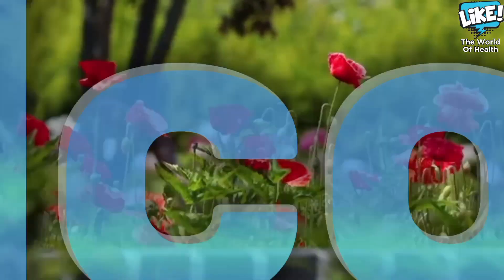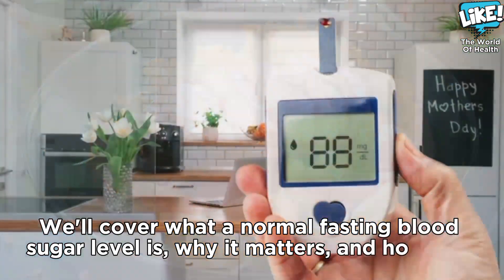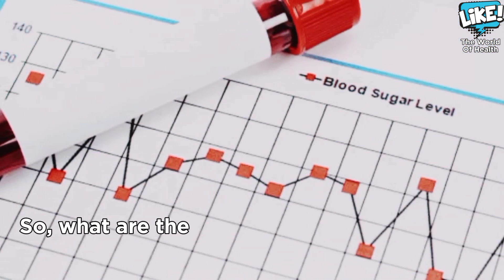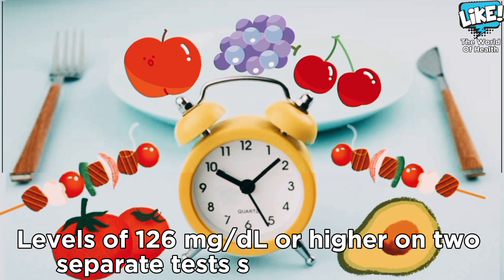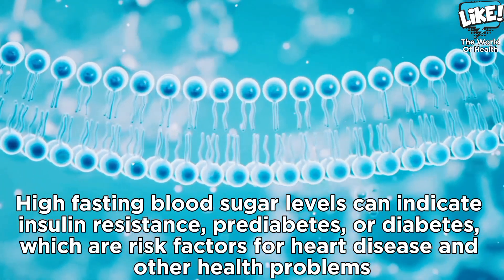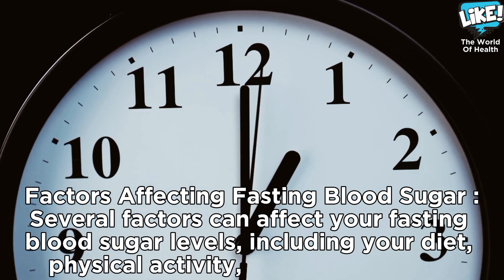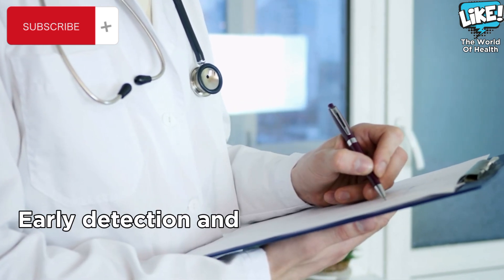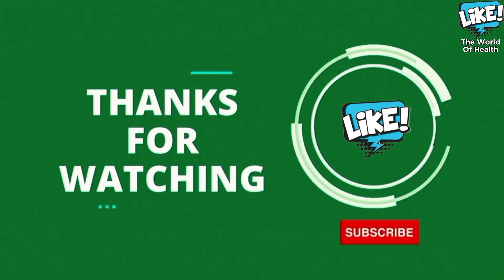Normal Fasting Blood Sugar Levels | Understanding Healthy Blood Sugar Ranges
"Normal Fasting Blood Sugar Levels"
In this video, we explore the crucial topic of "Normal Fasting Blood Sugar Levels" and provide essential information to help you manage your health better. Understanding fasting blood sugar is vital for diabetes management, prediabetes awareness, and overall health maintenance.

In this video, we cover:

What is fasting blood sugar?
Normal fasting blood sugar levels according to the American Diabetes Association
The importance of monitoring fasting blood sugar
How to test your fasting blood sugar at home or with a doctor
Factors affecting fasting blood sugar levels, including diet and physical activity
When to consult a healthcare professional about your blood sugar levels
Key Takeaways:

A normal fasting blood sugar level is less than 100 mg/dL.
Levels between 100 and 125 mg/dL indicate prediabetes.
Levels of 126 mg/dL or higher on two separate tests suggest diabetes.
Regularly checking your fasting glucose levels can help you detect potential health issues early and manage your blood sugar effectively. High fasting blood sugar levels can indicate insulin resistance, which is a risk factor for diabetes and heart disease.

Don't forget to leave your questions and comments below!

Intervals:
0:00 The normal level of fasting sugar is provided
0:20 The normal and high level of fasting diabetes and when is it dangerous.